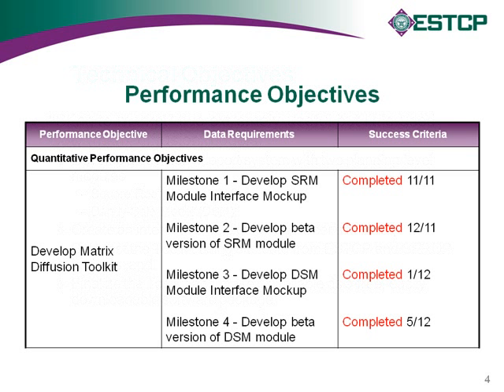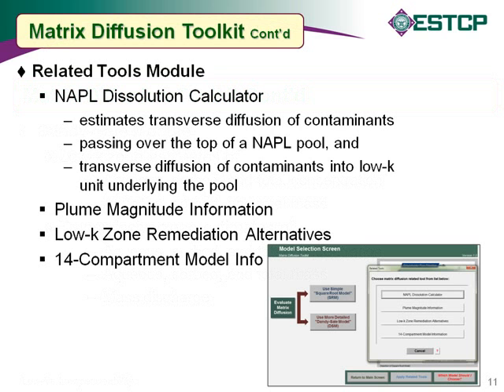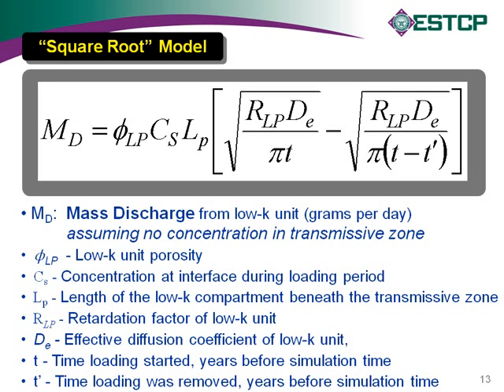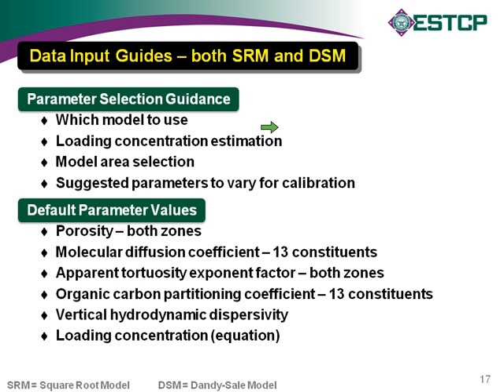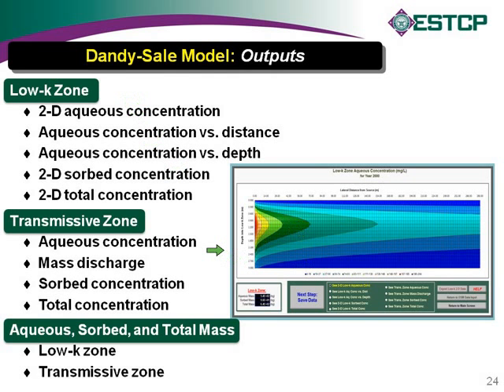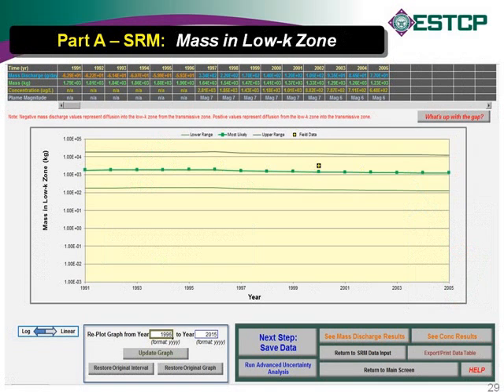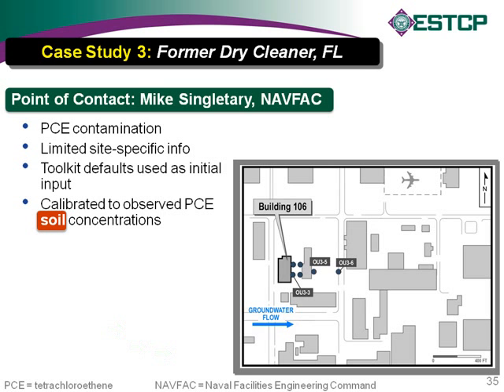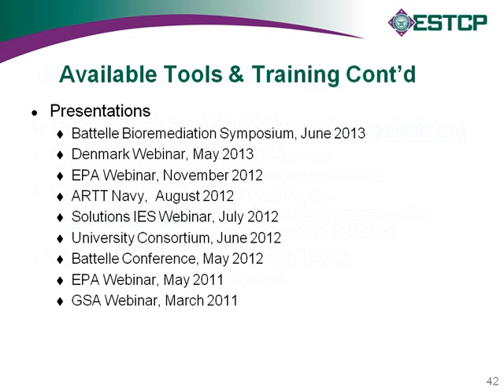ER 201126 Final Debrief